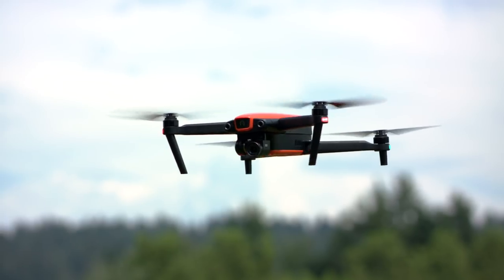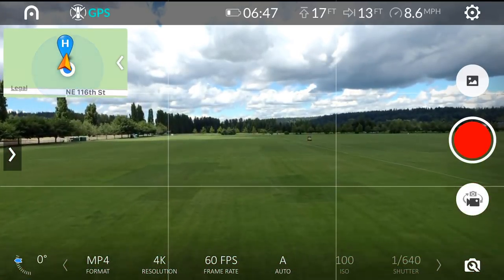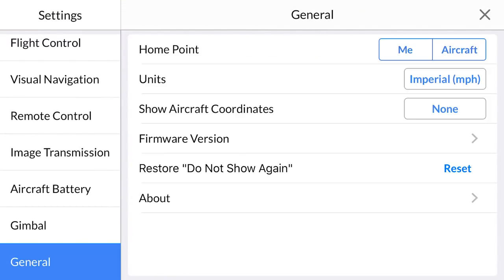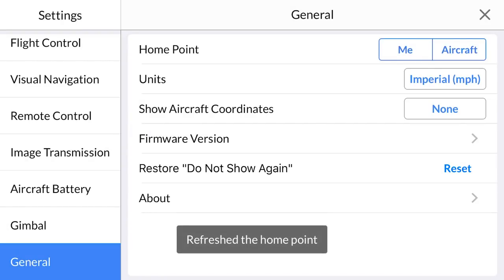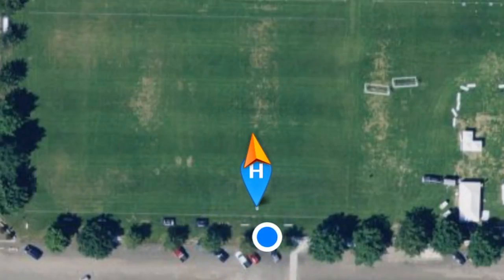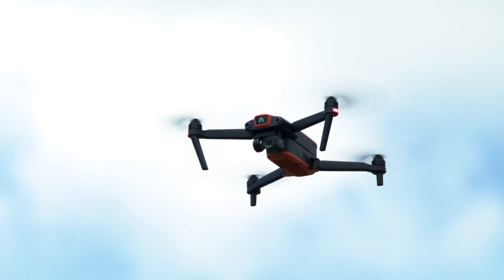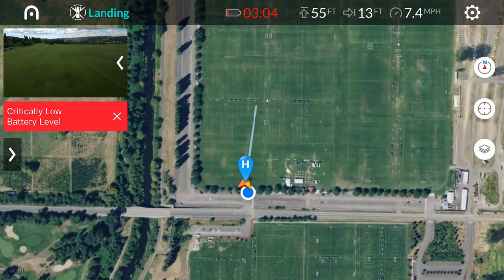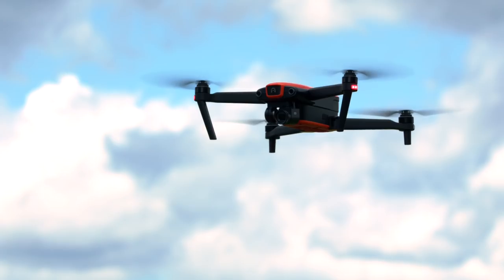Return to Home & Failsafe Features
Understanding your return to home and failsafe features gives you the  piece of mind for enjoying a safe flight.

Autel Robotics is based outside Seattle, WA with best in class 7-days-a-week customer support.